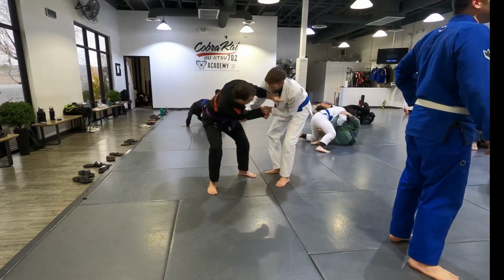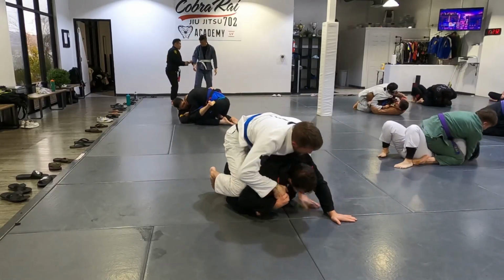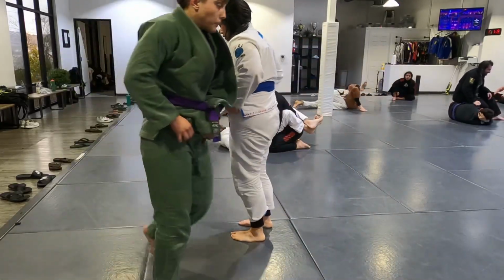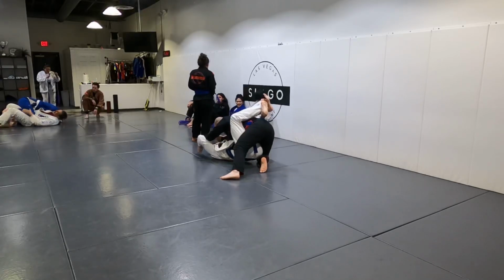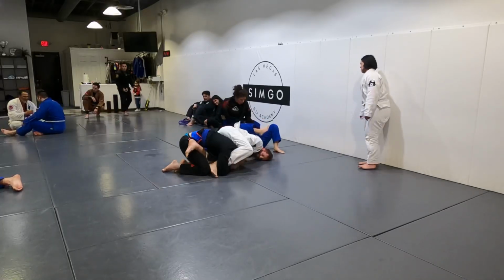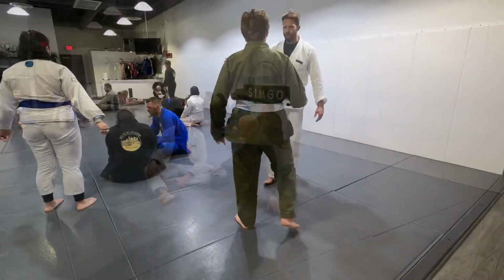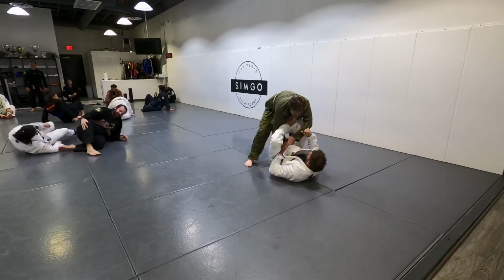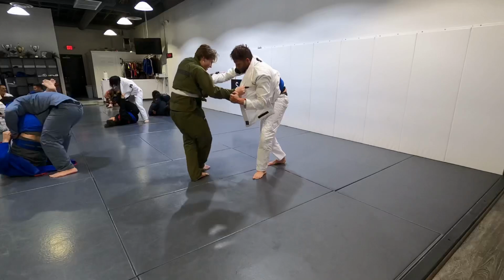Rolls with purple, blue, and a young new white belt!! (BJJ Vlog #26)